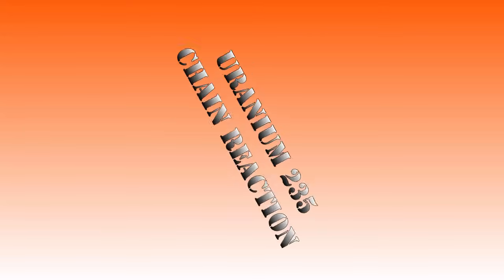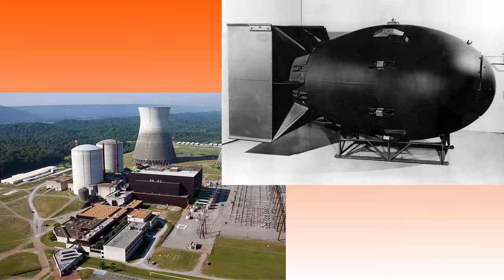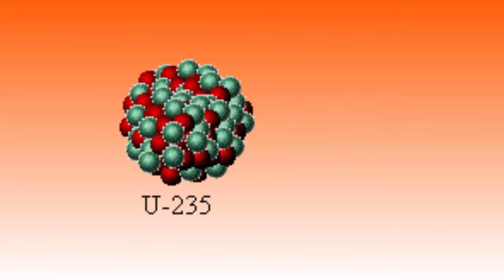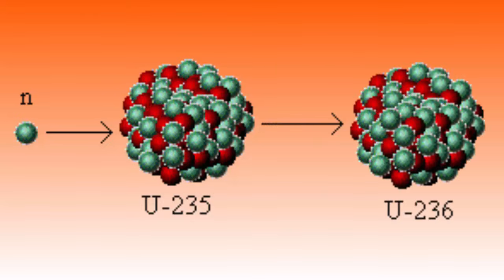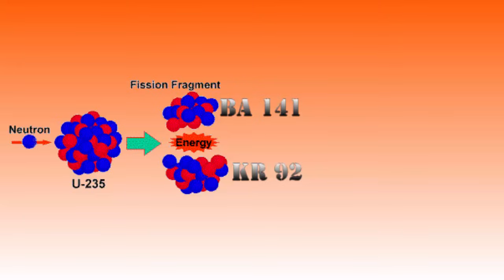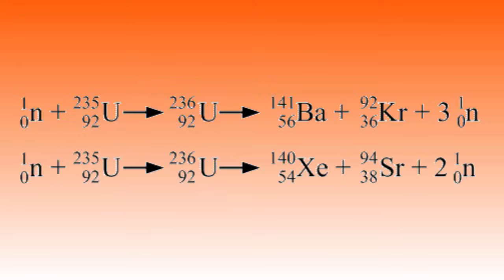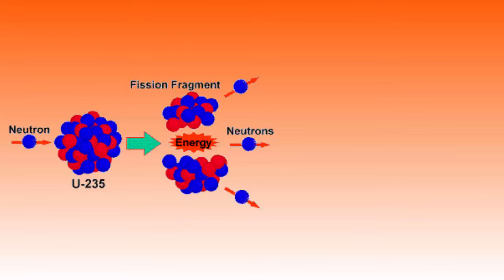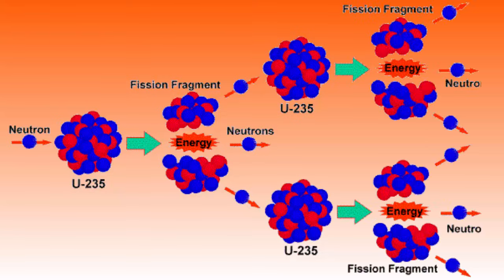The Uranium 235 Chain Reaction - Physics Made Fun